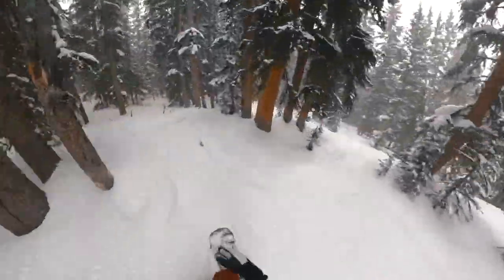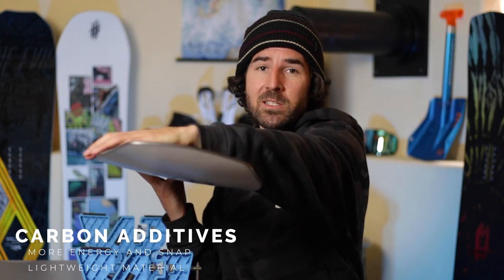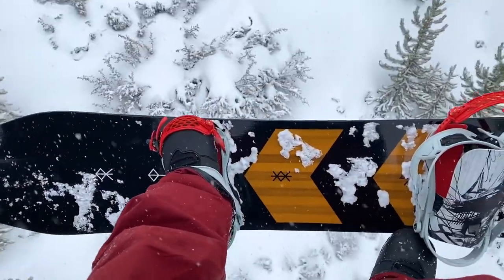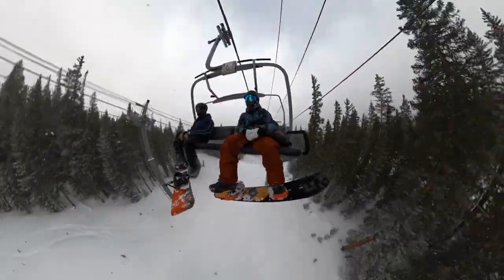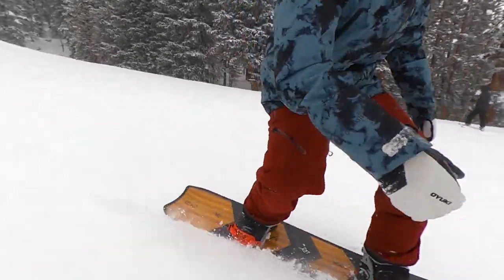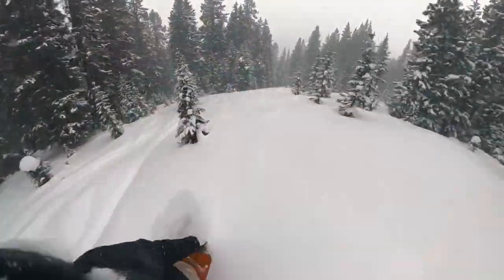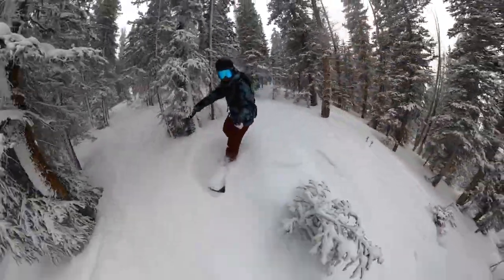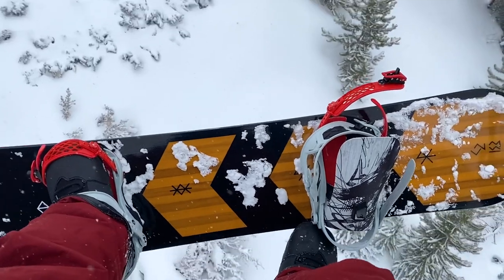Bataleon Camel 2 Snowboard Review